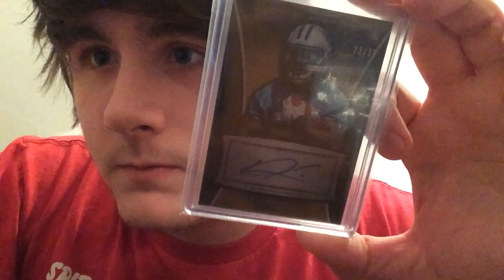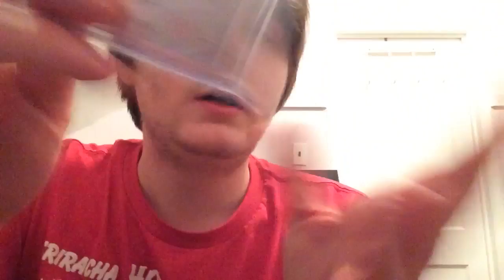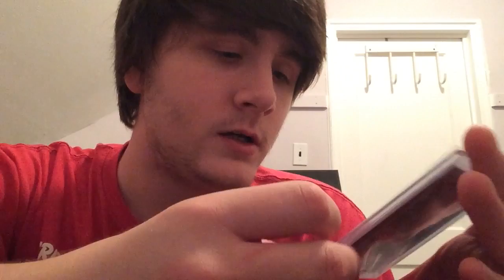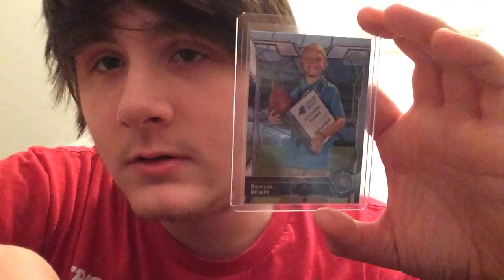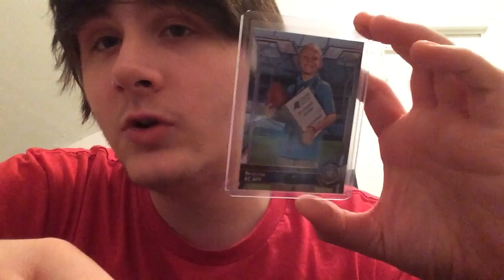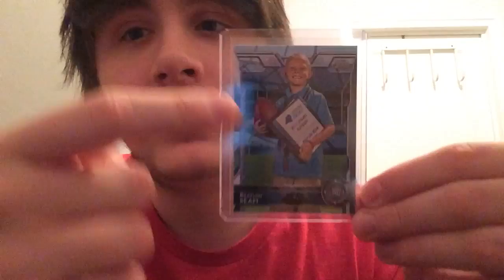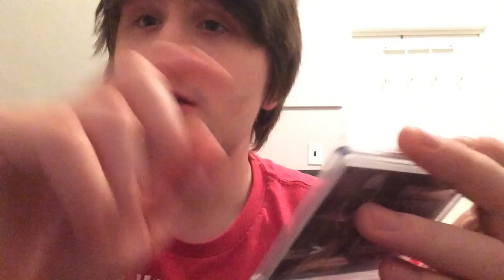Panthers PC Showcase series: ep 4 Letter B pt 1! Randy Baldwin to Jon Beason!